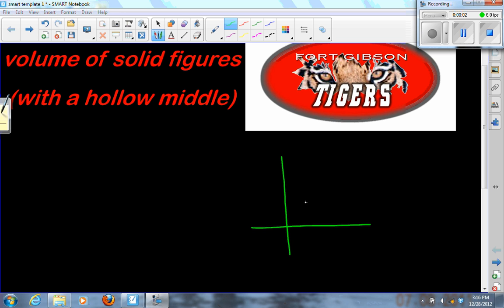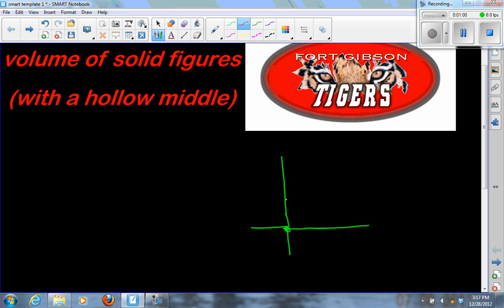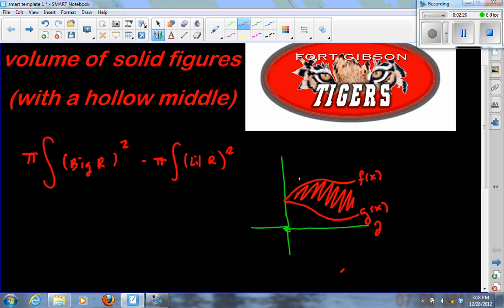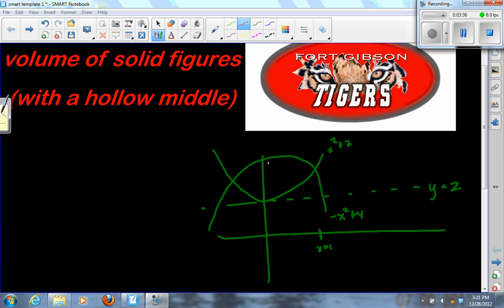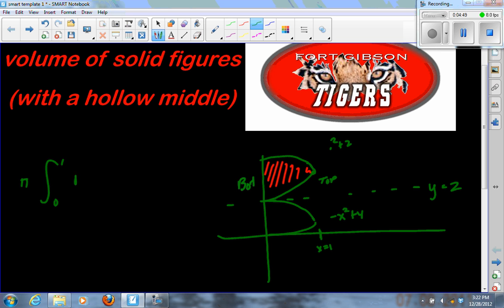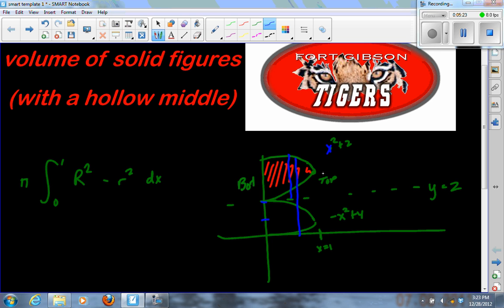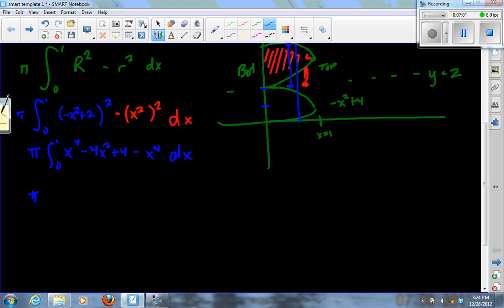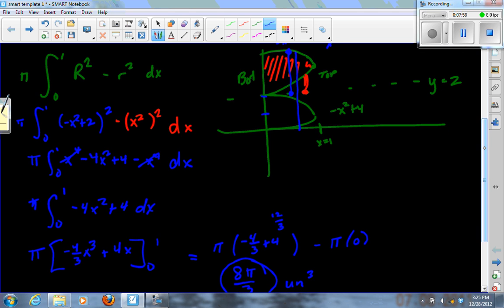washer method with shifted axis of revolution